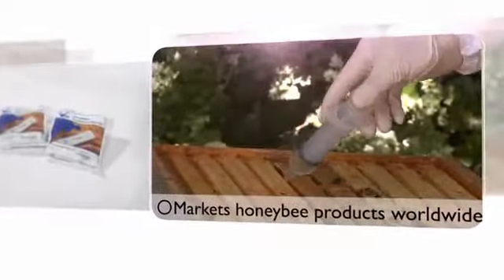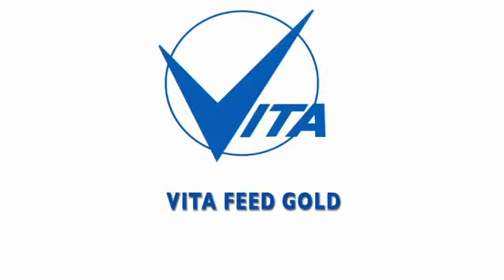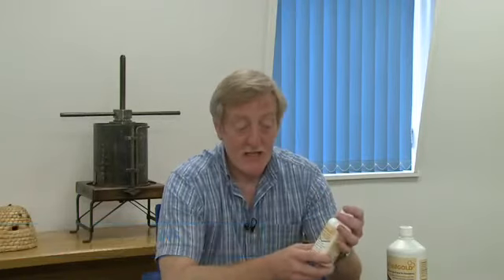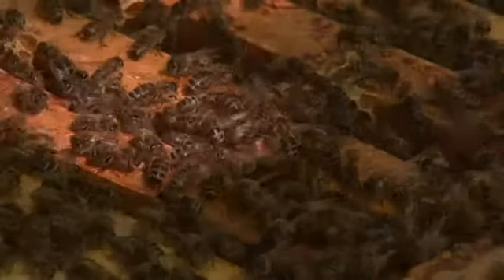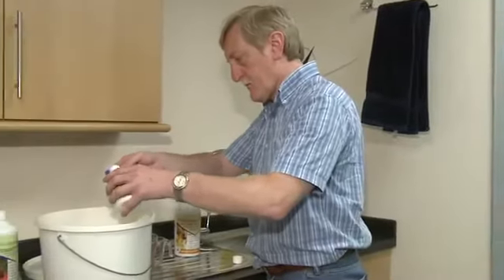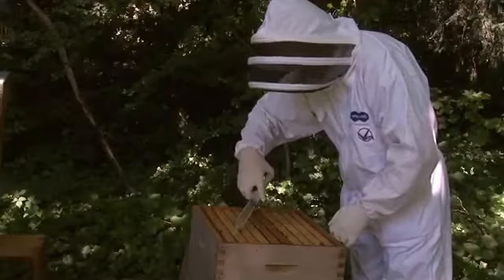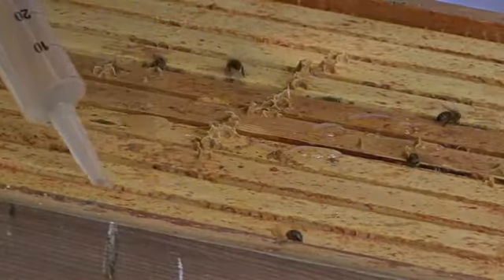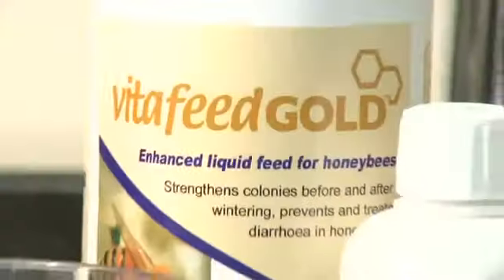How to use Vita Feed Gold to improve honeybee health Low